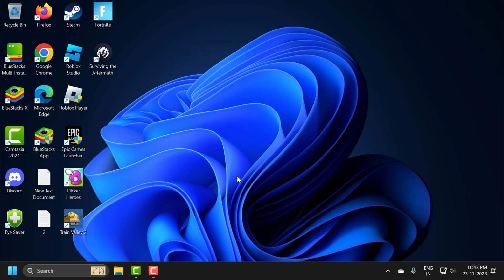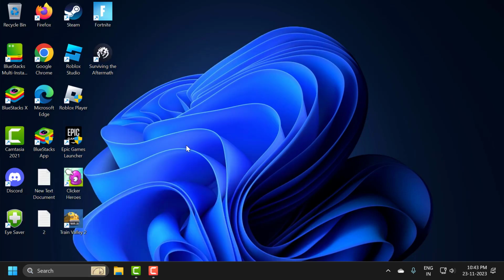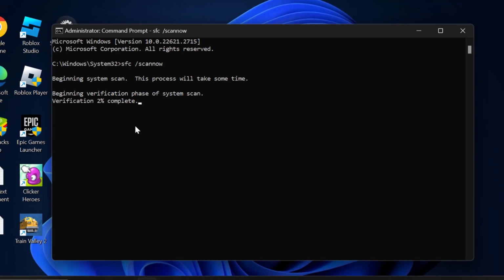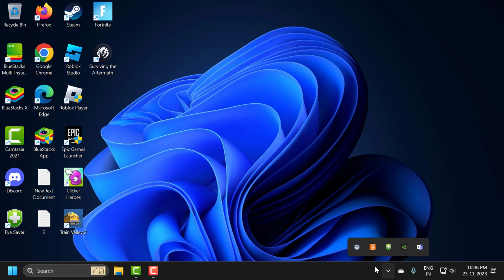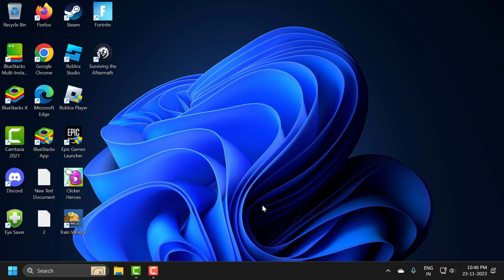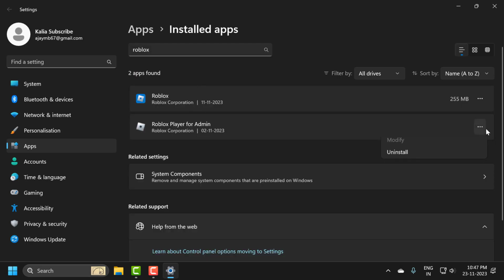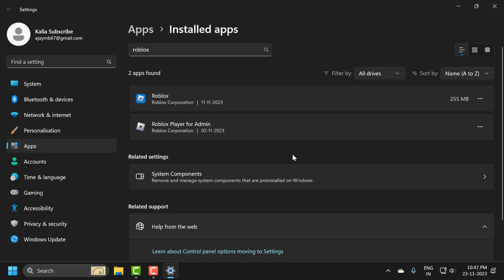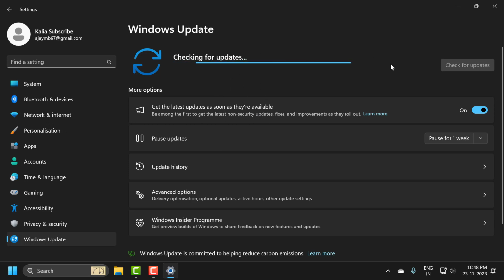How To Fix Roblox Closes Instantly After Launching on Windows PC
Don't let the frustration of Roblox closing instantly ruin your gaming experience. This guide provides troubleshooting steps to address issues causing Roblox to close immediately after launch on your Windows PC. Discover solutions and get back to enjoying your favorite games seamlessly.

In This Tutorial :
Roblox Closes Instantly while playing
Roblox Closes Instantly After Launching